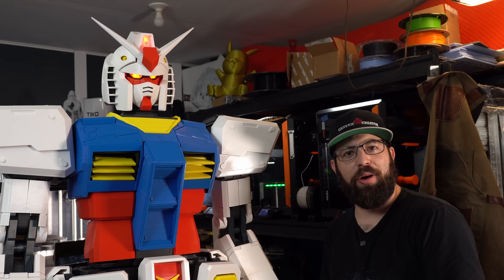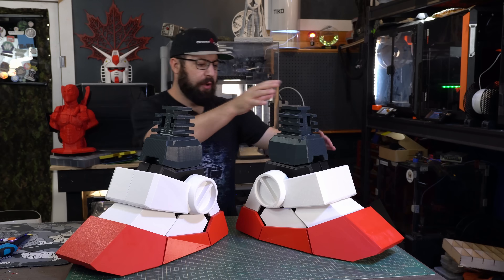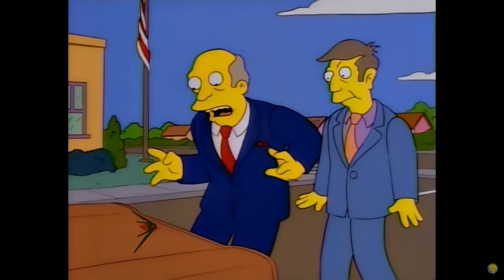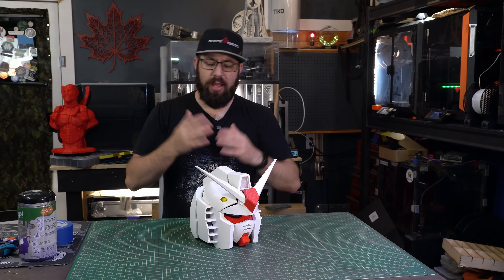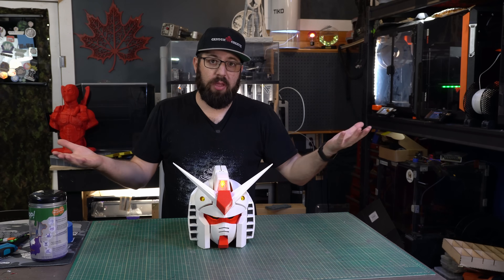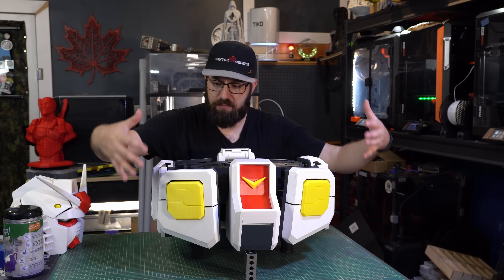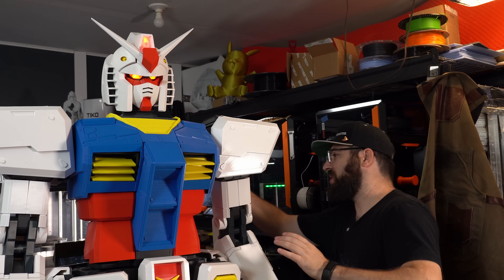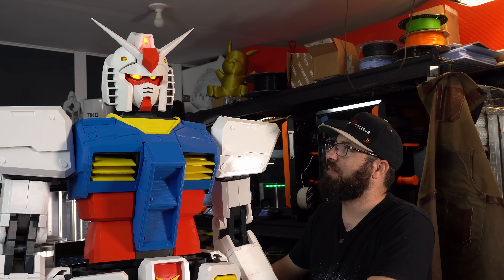Giant 3D Printed Gundam Build Keeps Going!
More that halfway there and its looking GREAT!

Consider becoming a channel member!